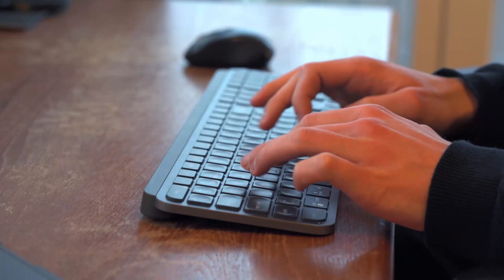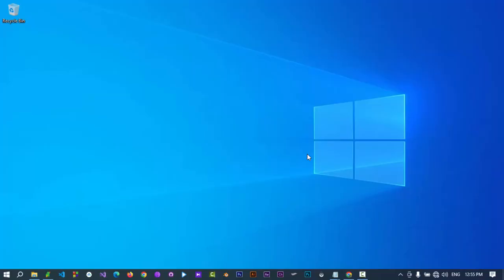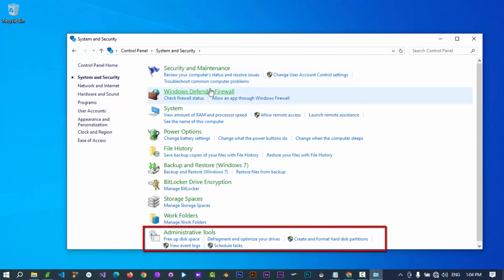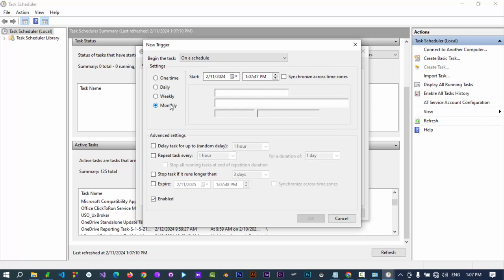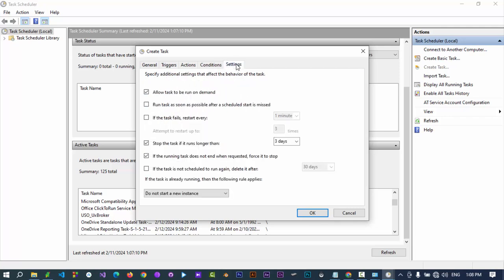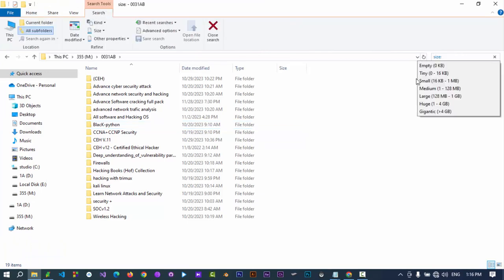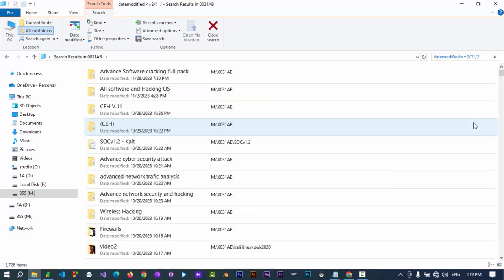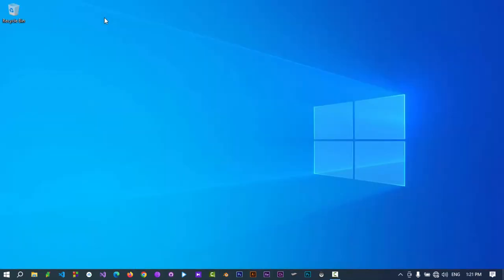computer tricks and secrets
Description:
🚀 Ready to transform your computer experience and boost productivity with some amazing tricks and secrets? In this video, I'll unveil four powerful features that'll change the way you use your PC! Whether you're a seasoned pro or just starting out, these hidden gems will help you take control of your computer like never before. Let's dive in!

⚒️ Trick #1: Task Manager Mastery
   ➡️ Think you know everything about the Task Manager? Think again! I'll show you how to monitor and manage your system's resources, identify what's slowing down your machine, and optimize performance with just a few clicks. Say goodbye to unnecessary lags and hello to a seamless computing experience!

🖥️ Trick #2: Virtual Desktop - Your Workspace Game-Changer
   ➡️ Supercharge your workflow by mastering Virtual Desktops in Windows. Learn how to create and navigate multiple desktops for different projects or activities, keeping your screen clutter-free and your mind focused. It's like having multiple monitors all in one!

⏲️ Trick #3: Task Scheduler - Automate Your Routine
   ➡️ Ready to automate repetitive tasks and make your computer work for you even when you're not around? I'll guide you through setting up the Task Scheduler to run programs, send out reminders, and perform system maintenance on your schedule. Work smarter, not harder!

🔍 Trick #4: Powerful Search and Filter Techniques
   ➡️ Ever struggle to find files or information on your computer? I'll teach you some advanced searching and filtering techniques that will help you locate anything on your PC within seconds. No more wasted time digging through folders—find what you need when you need it!

Have any computer tricks of your own? Share them in the comments below! 🎉

string: GodMode.{ED7BA470-8E54-465E-825C-99712043E01C}

💬 Remember to engage with our community in the comments! Share your thoughts, ask questions, and connect with fellow tech enthusiasts. Let's make our computing experiences better together!